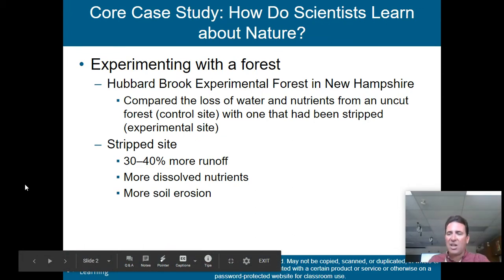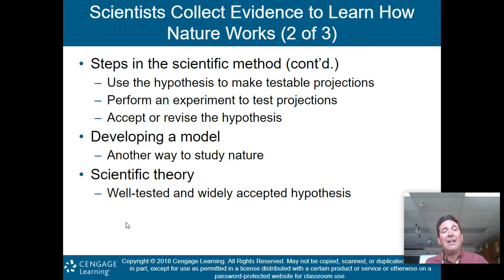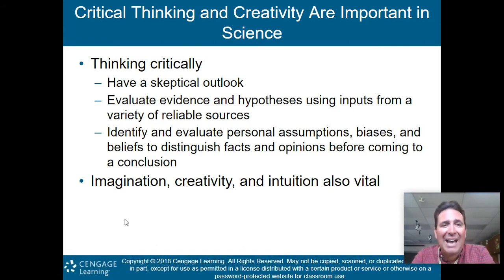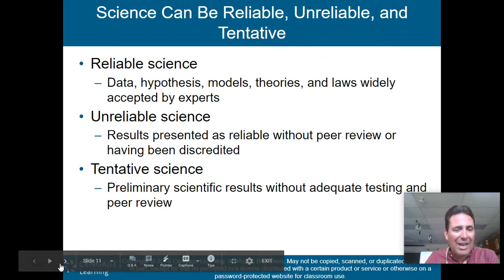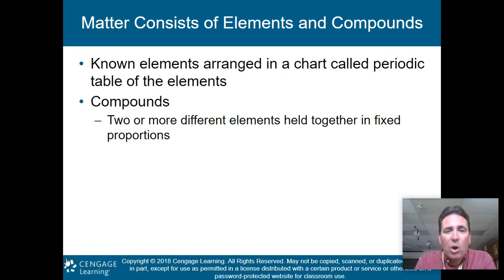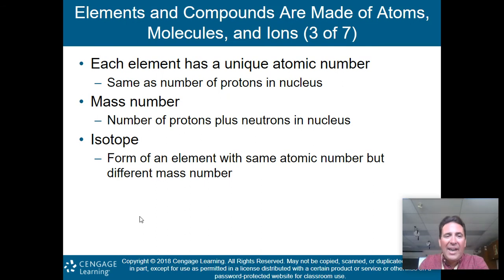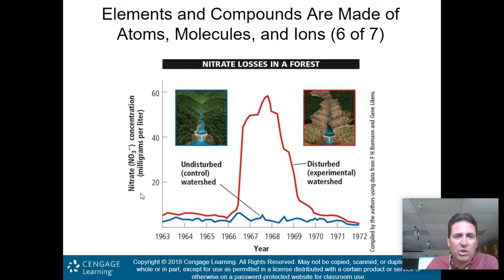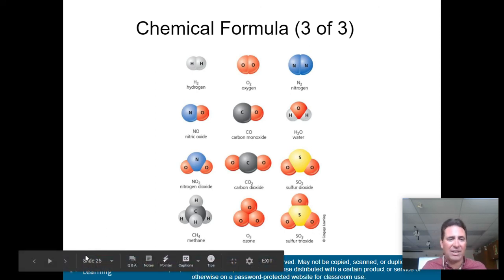APES Chapter 2-Part 1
The is Part 1 of my lecture on Chapter 2-Science, Matter, Energy & Systems